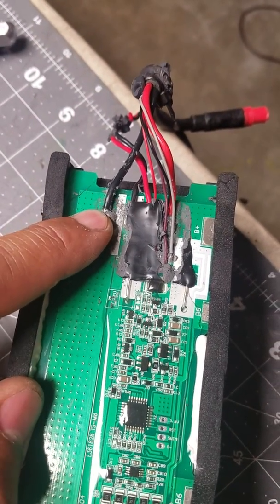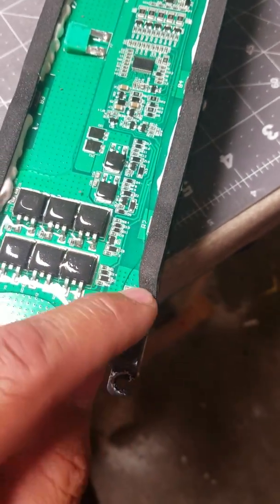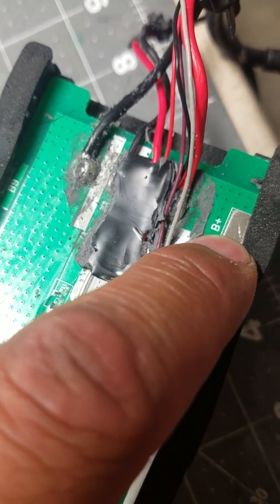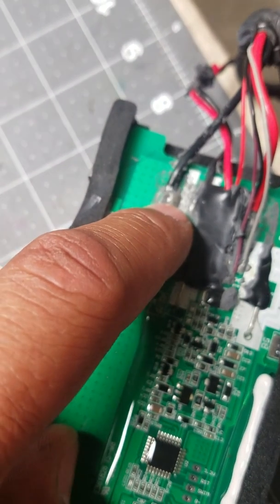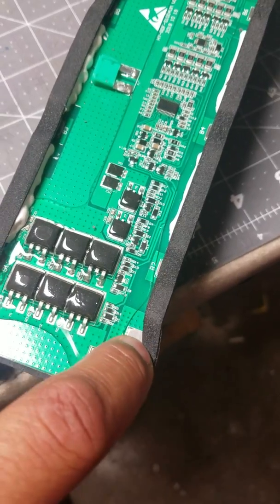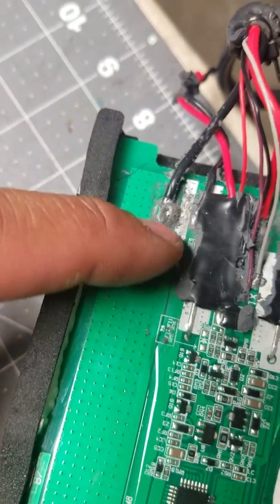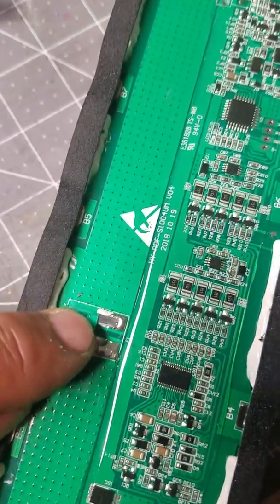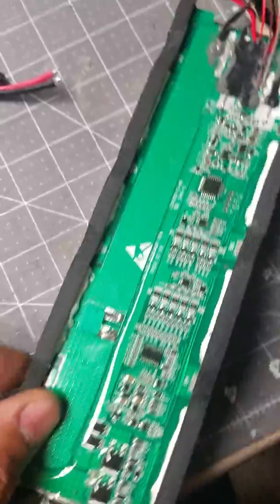bird 590 bms bypass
so guys let me put something very clear for those people that dont know anything about bms, by doing this method you only will bypass the current draw side of the  bms not the charging side of the bms. never never bypass the charging side of a bms its very very dangerous consequences can be catastrophic.